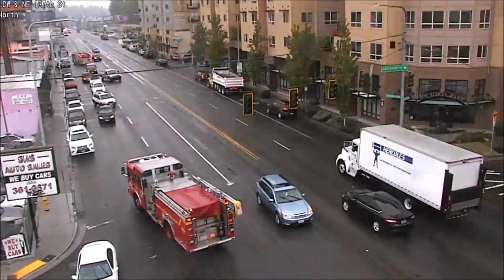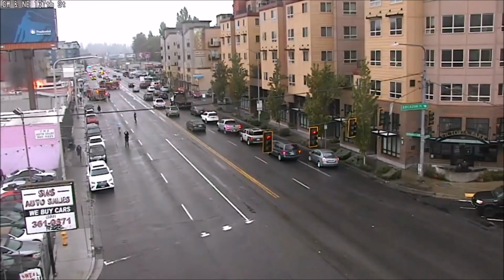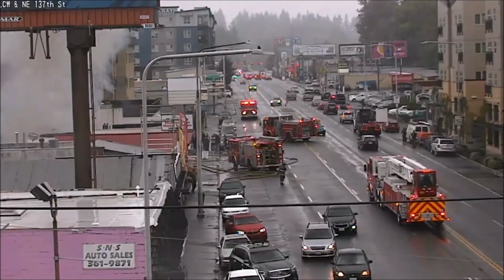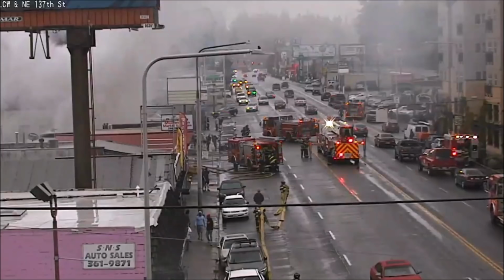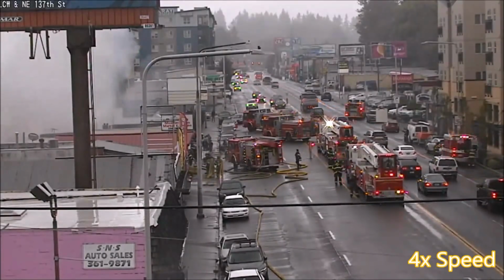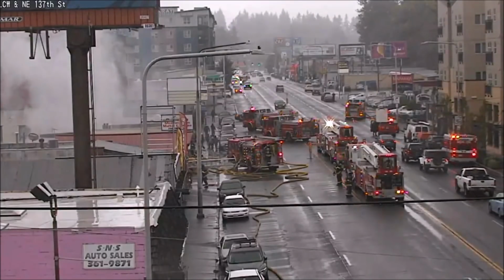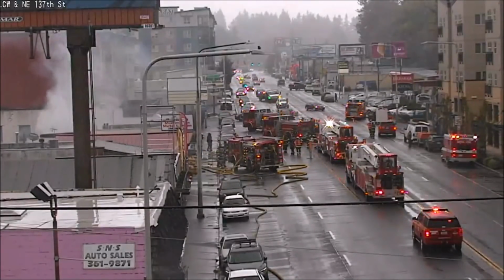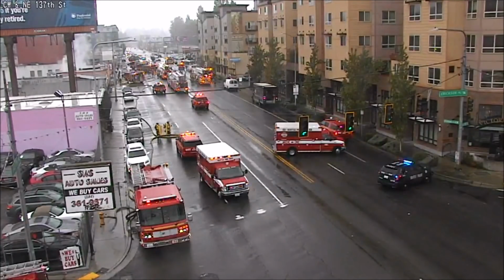[Traffic Cam & Scanner] SFD full response to working fire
On 10/8/2018, I recorded Seattle Fire responding to a basement fire which had spread to the exterior of a commercial structure.  One of SDOT's traffic cams happened to be in a great place to capture the response.  No injuries, and no word on cause.

I had to leave for work so the video ends before the fire is tapped, but it seemed well under control.

Video highlights:
3:50 - smoke suddenly expands and engulfs the street
4:25 - L5 extends its outriggers
5:50 - Line coming from the left most engine is charged
6:12 - E40 charges the wrong line
9:26 - L8 arrives, and does some nice tiller drifting
9:53 - Firebuff unit / FF support arrives

Units dispatched:

Engines 16, 17, 21, 22, 24, 26, 31, 38, 40
Ladders 5, 8, 9, 10
Battalion 4, 6, 7
ICS support chief (STAF10), Safety chief (SAFT2), Deputy Chief (DEP1)
Aid 31, Medic 18, 31, 44
Air 10 (cancelled due to engine problems), Air 260
Fire marshall (MAR5), Public Information Officer (PIO)
Rehab1